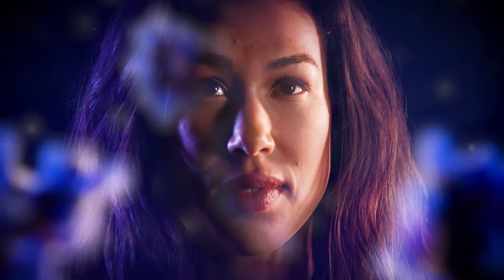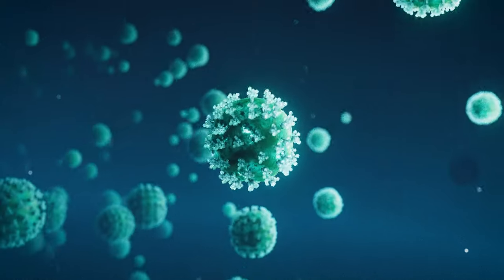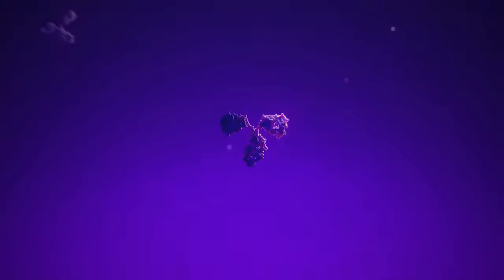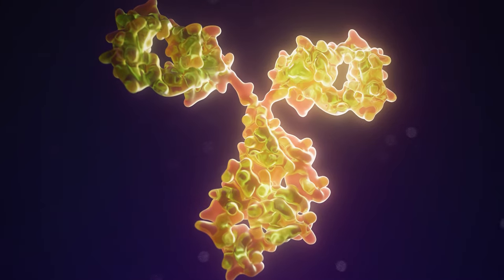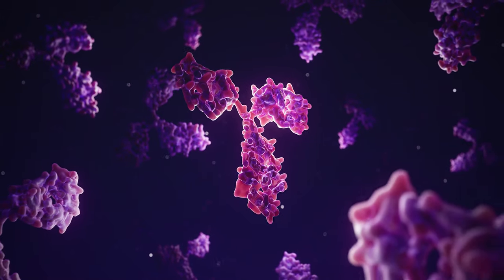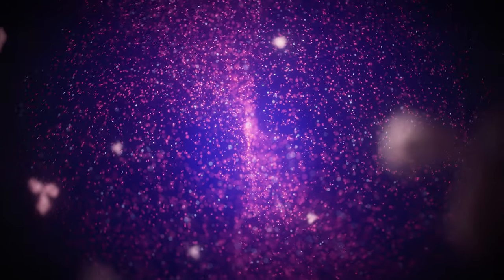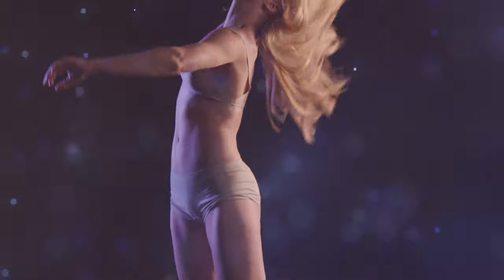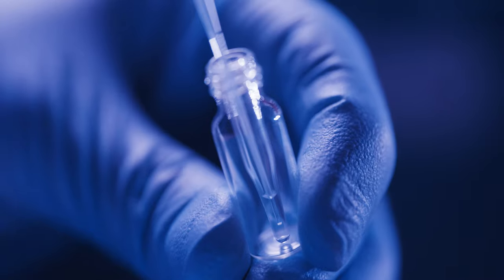Quest for Antibodies - Hecklab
What if we could discover which antibody fights which threat the best, and turn these antibodies into biotherapeutics? We could then use them to treat patients who are not making the right antibodies; a cure that stems from within our own body. In order to convey this, Hecklab asked us to collaborate with them on an exciting project.
SENSU

Strategy. Branding. Content. Design.
For visionary companies at every stage of the innovation chain

We work with companies that change the world.
From hydrogen and life saving medicines to next generation protein sequencers. Our clients make an impact in society - transforming the way we approach the biggest challenges of today and tomorrow. We translate their stories into award winning 3D animations, films, websites, brand identities and more.

Want to find out what we can do for you?